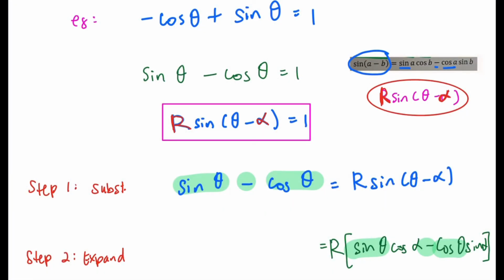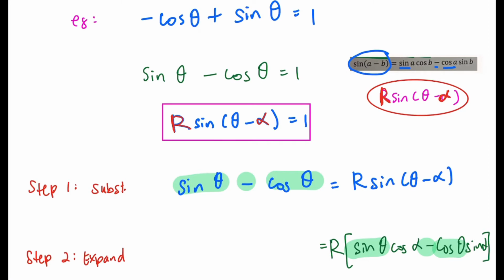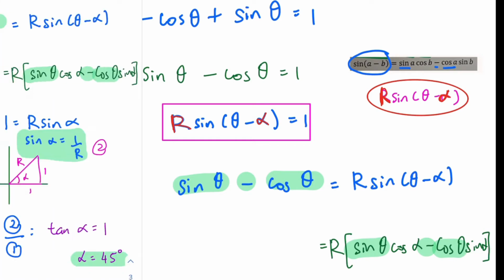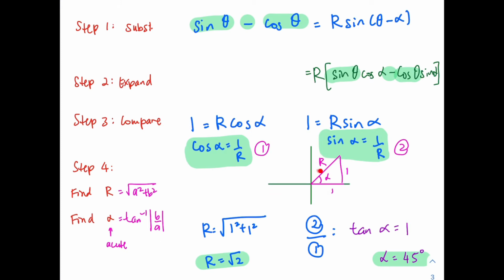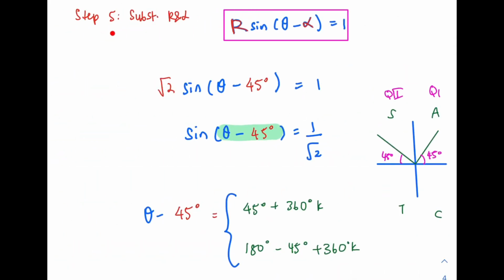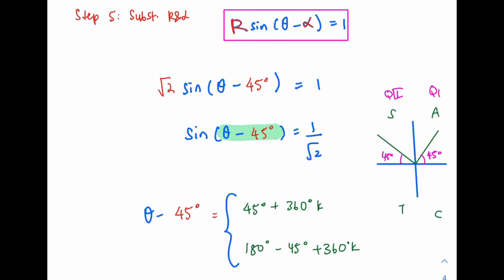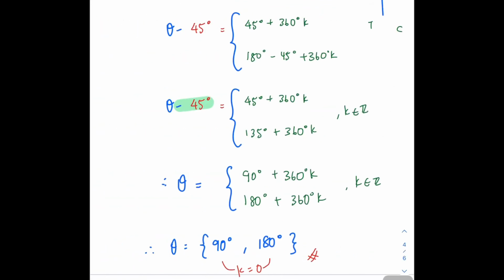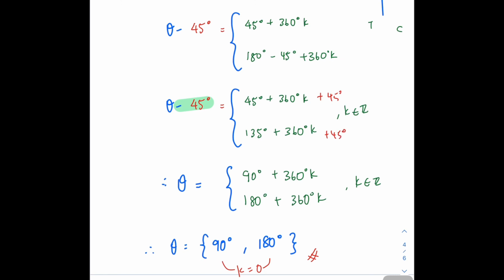MAT0124: CHAPTER 1.6 : TRIGONOMETRIC EQUATIONS PART 7